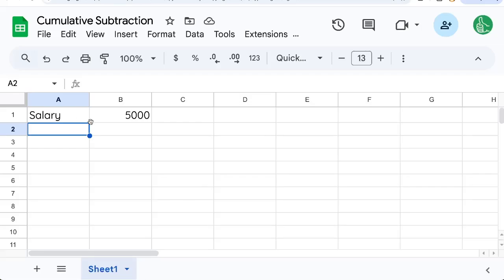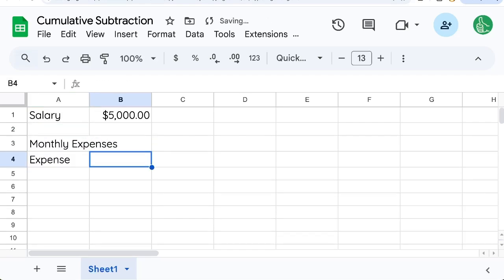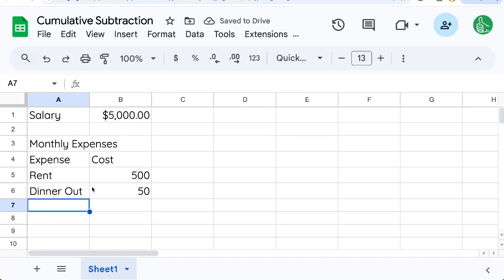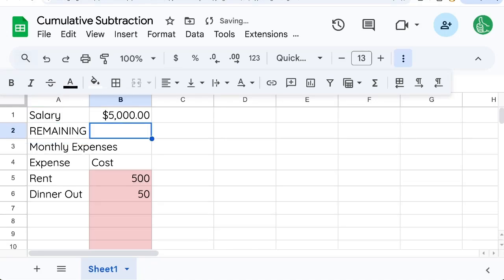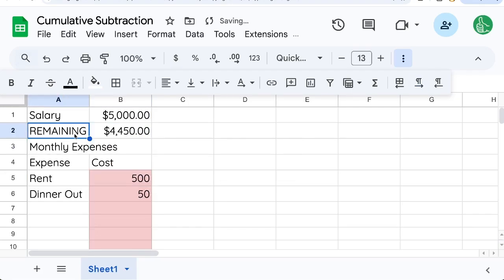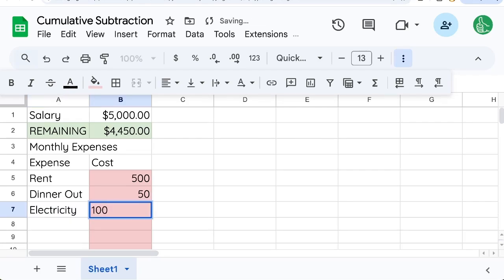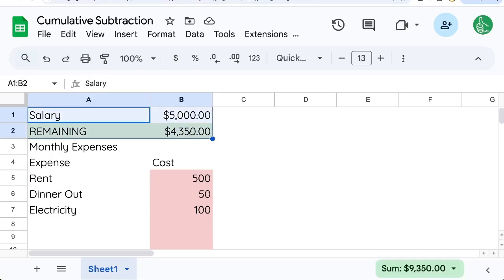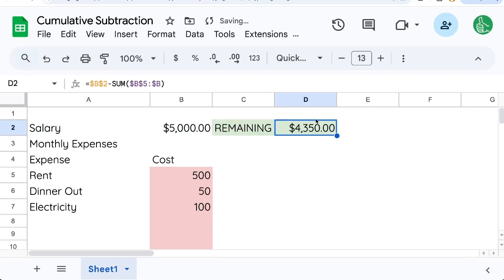Cumulative Subtraction in Google Sheets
In this video, learn how to perform cumulative subtraction using Google Sheets. The tutorial demonstrates how to set up a salary and expenses spreadsheet, where each expense is automatically subtracted from the total salary. It covers techniques like using functions: SUM, making cells references absolute with dollar signs, and arranging your sheet for clear presentation.

00:00 Introduction to Cumulative Subtraction
00:02 Setting Up Salary and Expenses
00:24 Implementing the Subtraction Formula
00:50 Adjusting and Moving Data
01:01 Final Adjustments and Tips
01:22 Conclusion and Further Resources